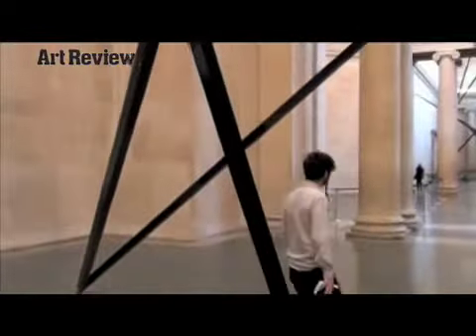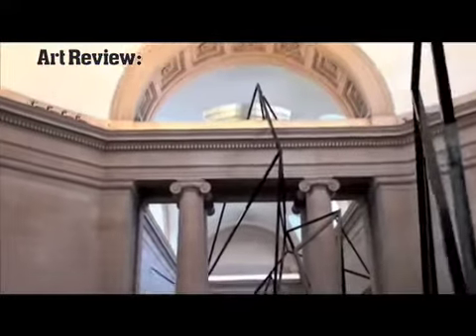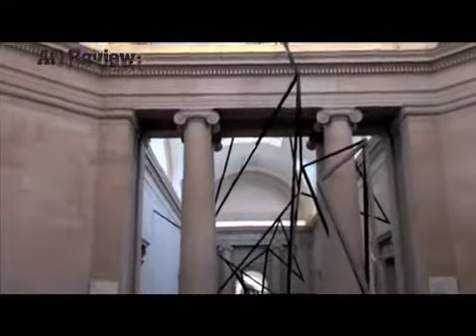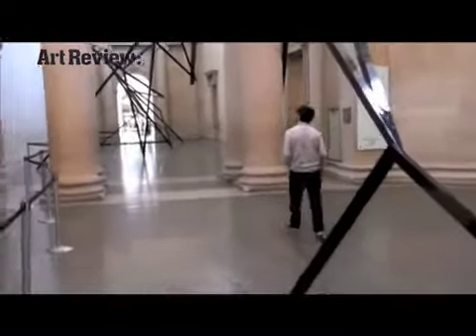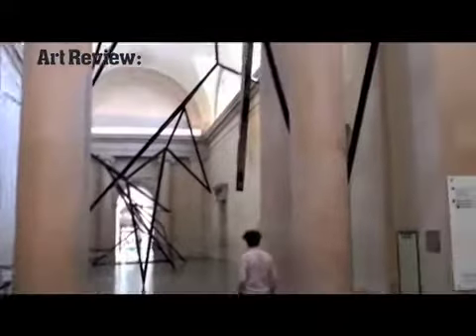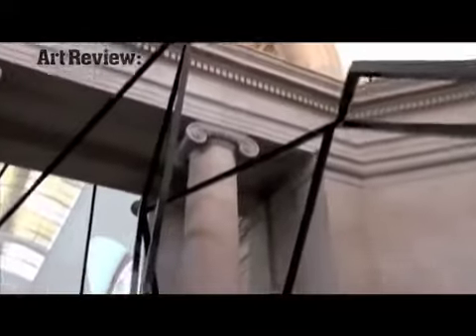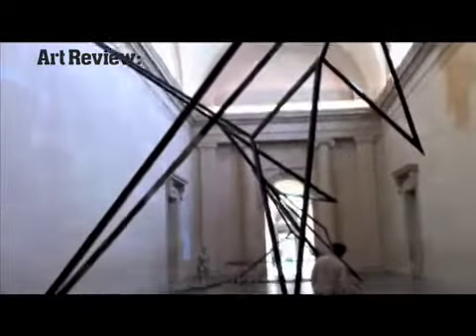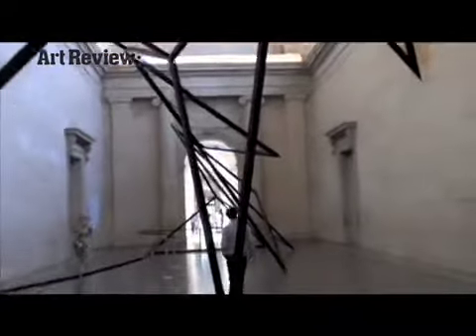ArtReview Close Encounters: Eva Rothschild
Oliver Basciano tours Eva Rothschild's Duveens' Commission installation at Tate Britain, London.